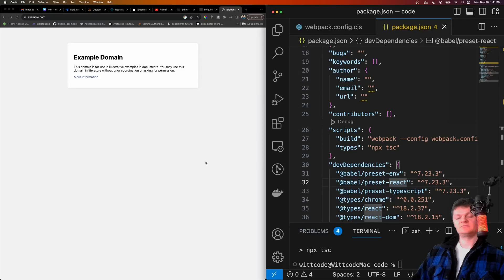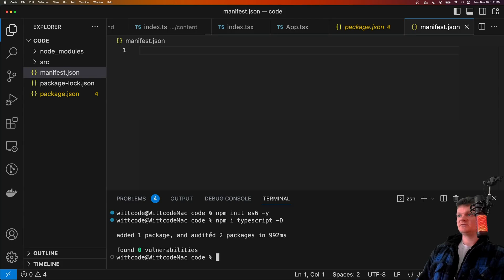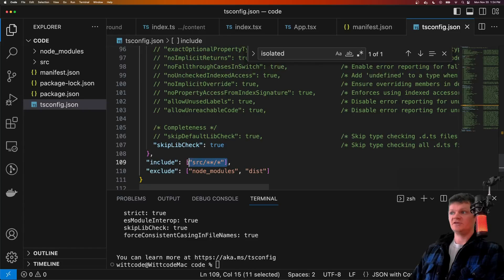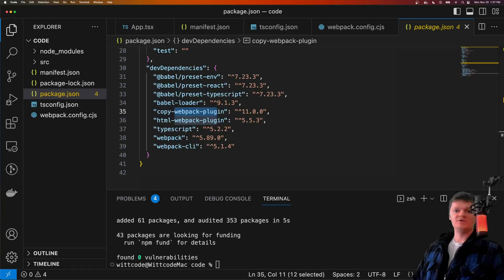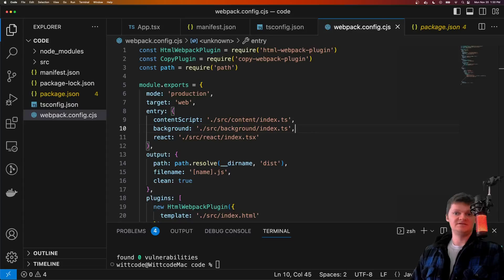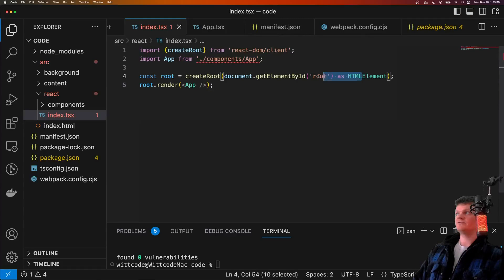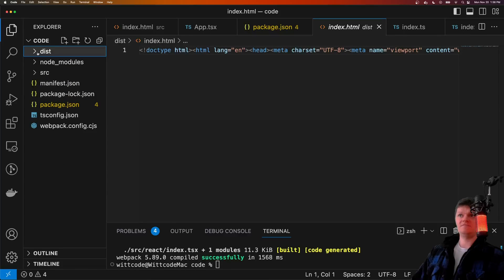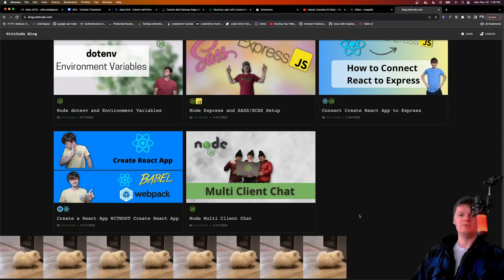Create a Chrome Extension with TypeScript React and Webpack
Learn how to create a chrome extension with TypeScript, React, and Webpack. We will also set up Webpack to build our content and background scripts, use the chrome.tabs API to communicate between our popup and content script, and more.

⌛ Timestamps
0:00 - Intro
0:08 - Project Demonstration
0:40 - Project Setup
1:50 - Adding TypeScript
4:03 - Configuring Webpack
7:46 - Installing @types Packages
8:31 - Configuring a Chrome Extension with manifest.json File
9:40 - Coding the React App
10:56 - Coding the Content Script
11:22 - Creating a Build Script
12:02 - Uploading the Chrome Extension
12:32 - Running the Chrome Extension
13:02 - Generating TypeScript Declaration Files
13:57 - Outro